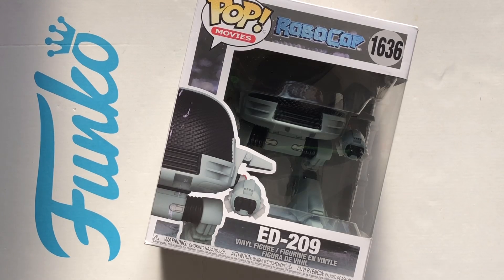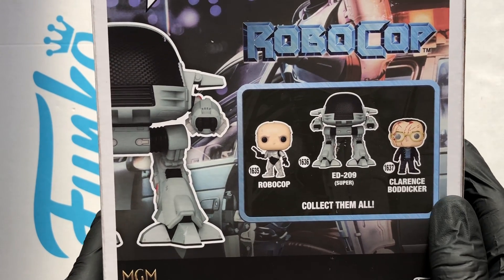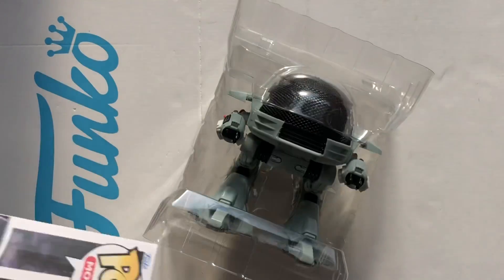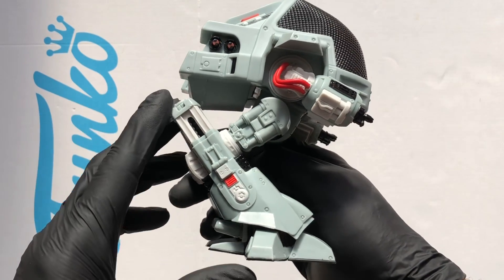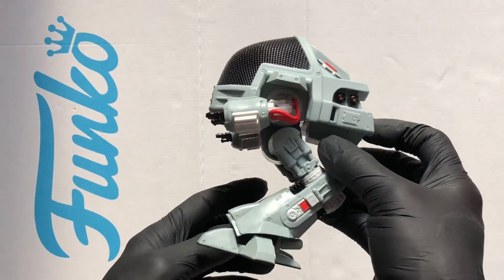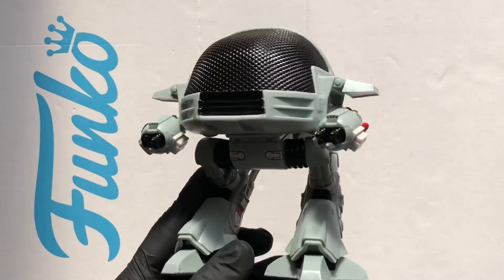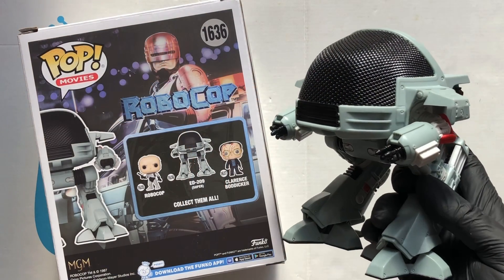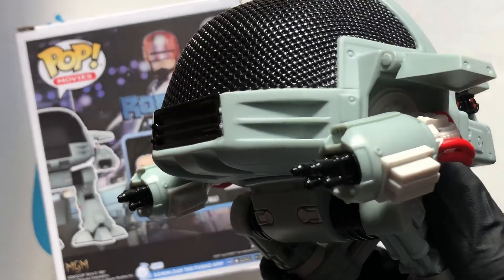ED-209 Robocop Funko pop!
Box opening and figure review of ED-209 from the Robocop Funko pop! Line